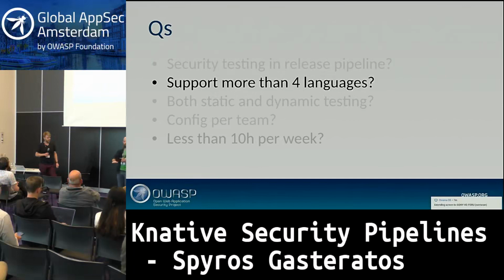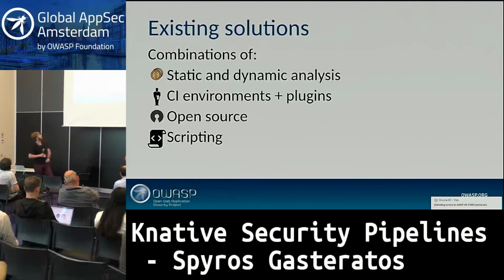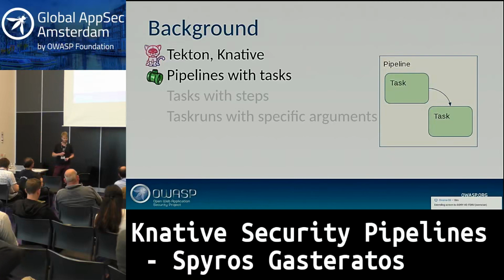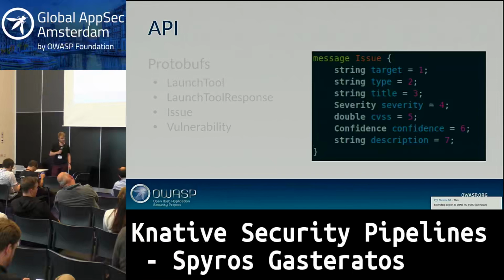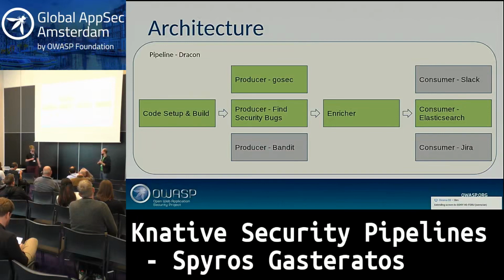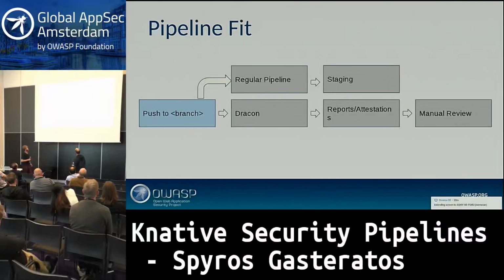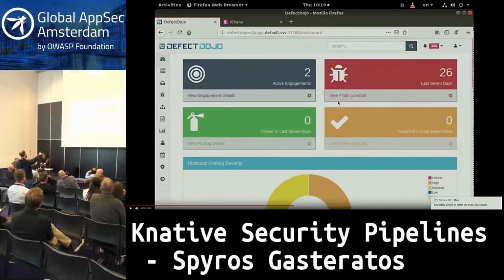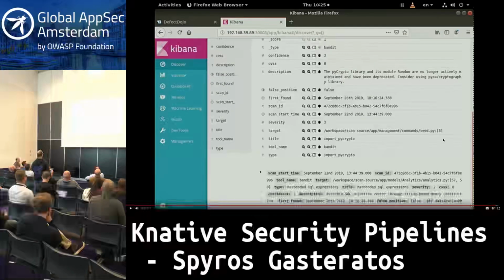Knative Security Pipelines Spyros Gasteratos